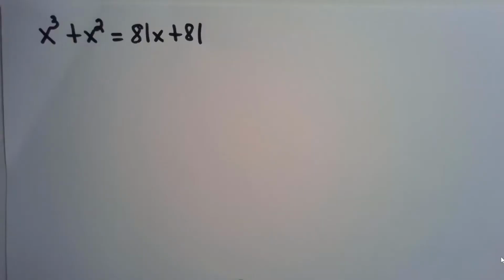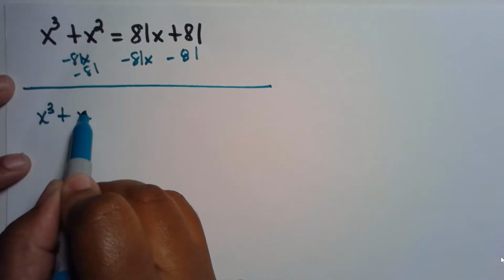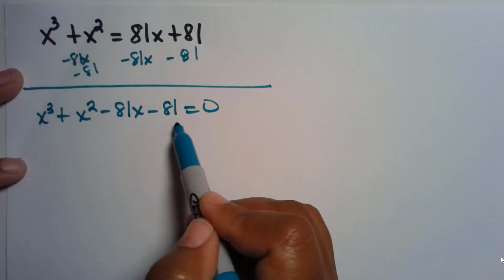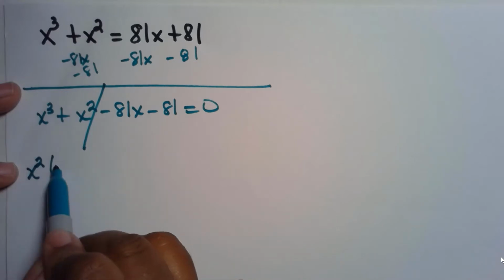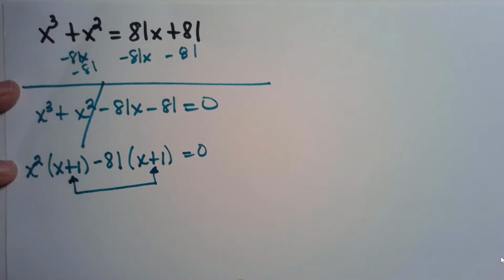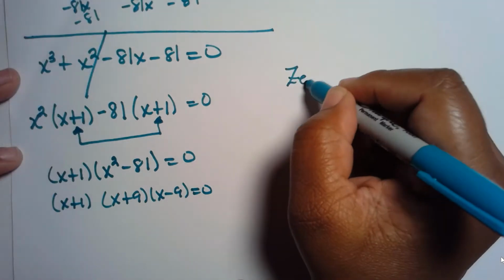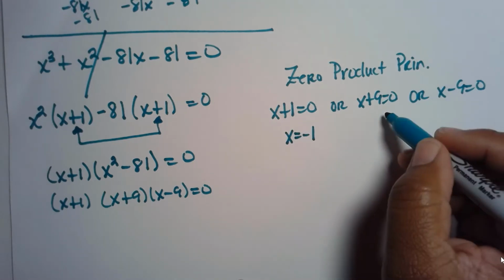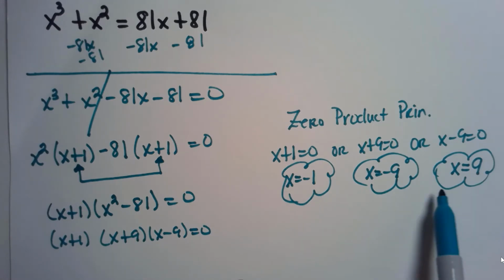Solving Polynomial Equations by Factoring (Part 2)